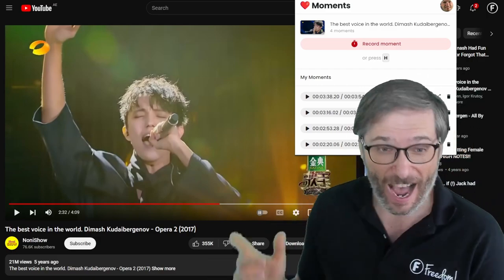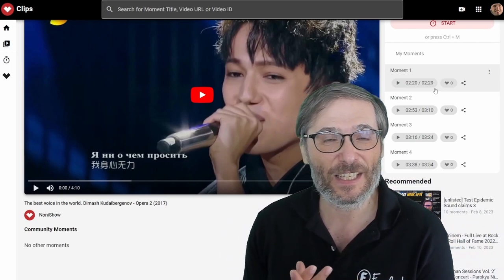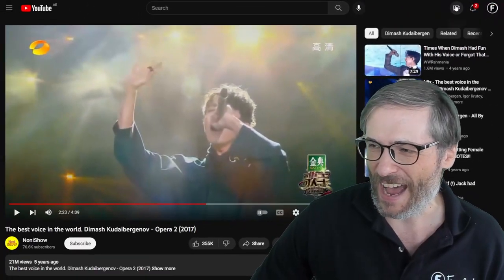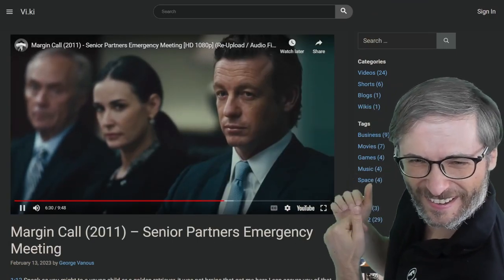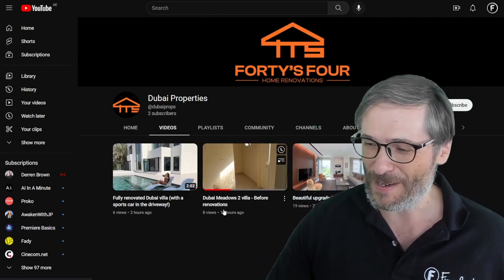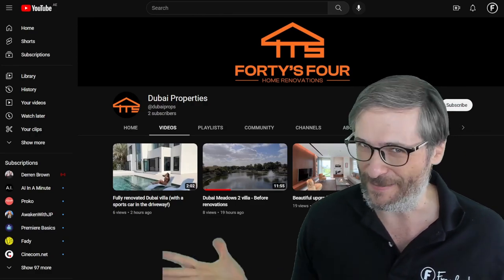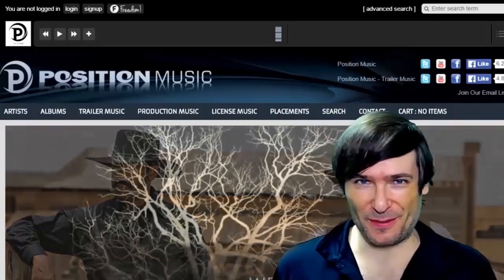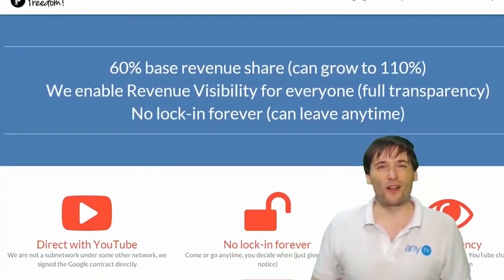❤️ Heartbeat Moments Preview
Save your favorite video moments as you watch YouTube videos so you do not forget them!

Why?

*Heartbeat Moments save you time*

When you want to go back to that exciting clip you saw and now want to share with your friends or just watch it again because it was so cool, you can find it quickly with Heartbeat.

▼ Chapters
0:00 - Heartbeat Moments Preview
0:26 - How it works
0:31 - Moment 1
0:41 - Moment 2
0:54 - Moment 3
1:04 - Moment 4
1:14 - What is the point?
2:48 - Just press H
3:05 - Heartbeat Photos
3:42 - Viki (video wiki)
5:16 - Dubai Properties
5:49 - Summary
7:59 - Shake and shave!
8:14 - Final words by George
8:49 - Freedom! mission statement

▼ Links
We help you grow faster!

▼ Freedom! Writers